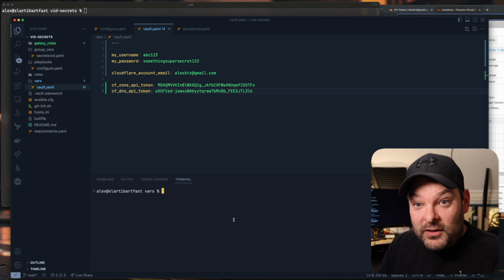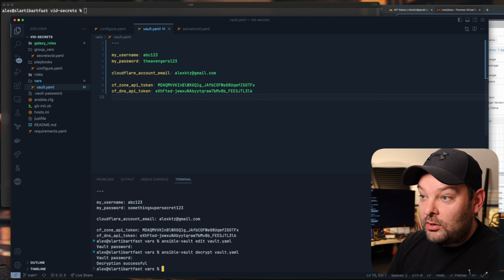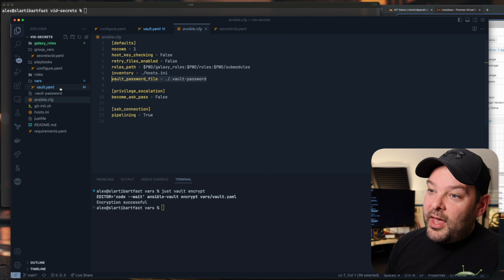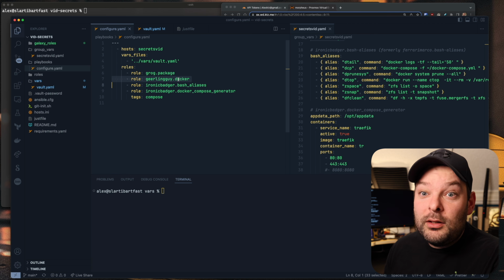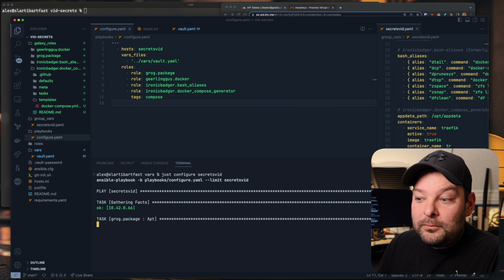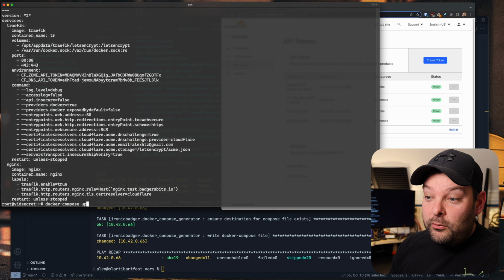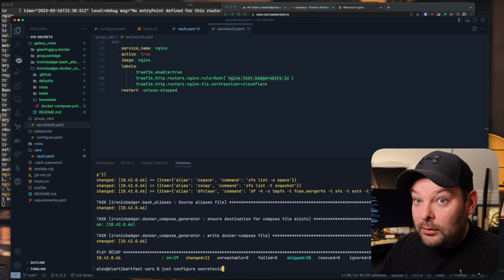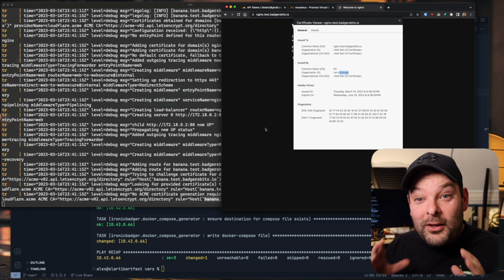Secret Management with Ansible Vault and docker-compose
Secret management with docker-compose doesn't have to be an enigma. This video shows how I use Ansible and Ansible Vault in conjunction with docker-compose to keep my secrets safe and encrypted whilst still being able to push my repos to Github publicly.